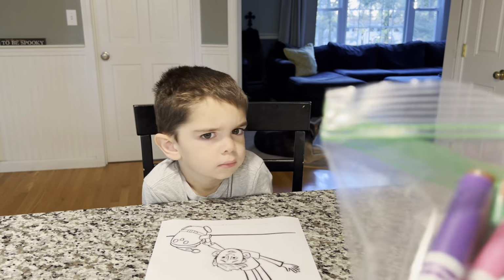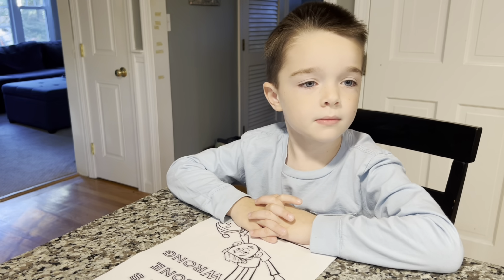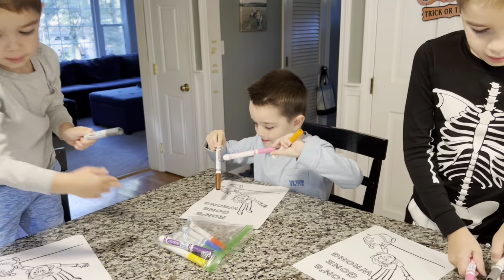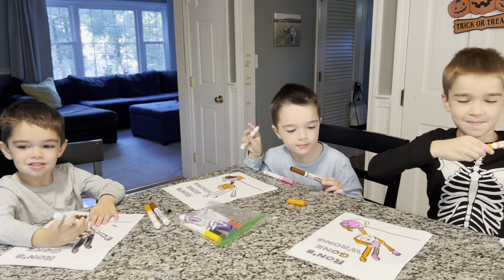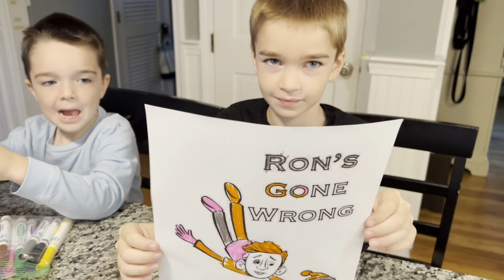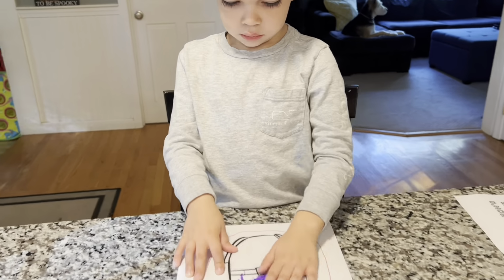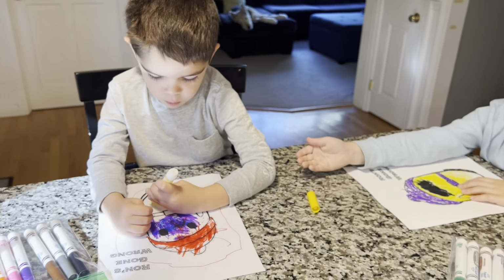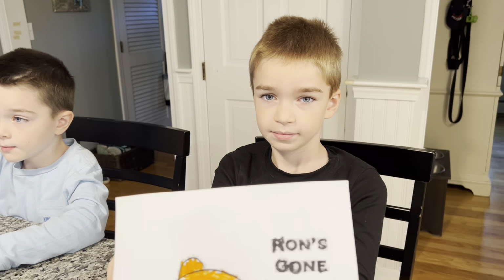Ron's Gone Wrong Three Marker Challenge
We are so excited about the new movie Ron's Gone Wrong.  The boys are doing a three marker challenge and need your votes to see who you think did the best!  Let us know below!